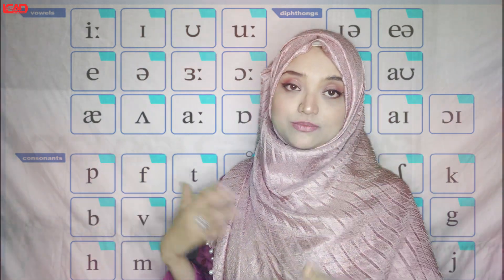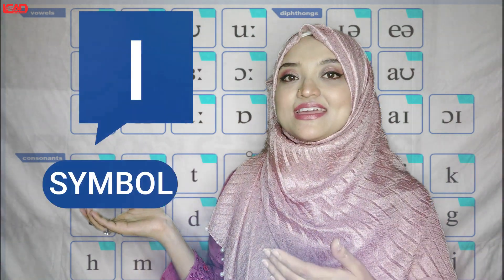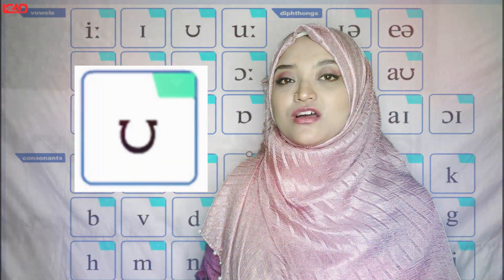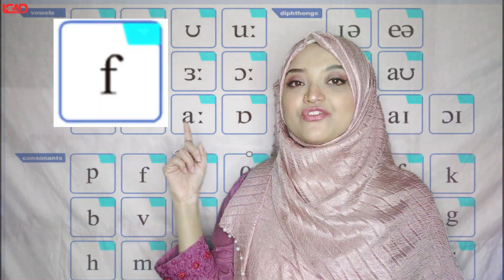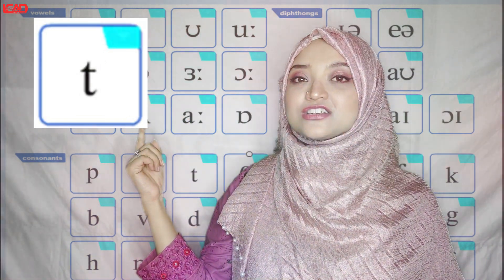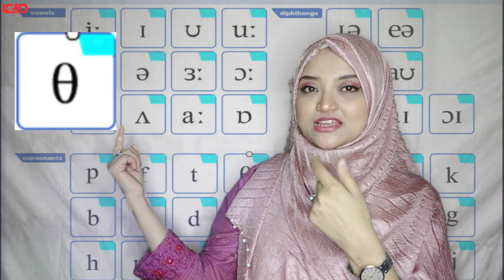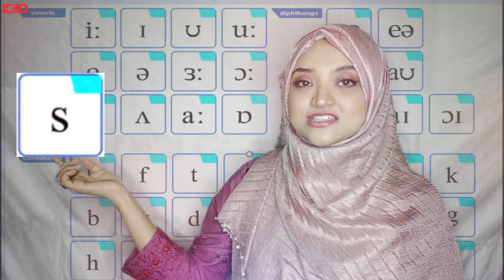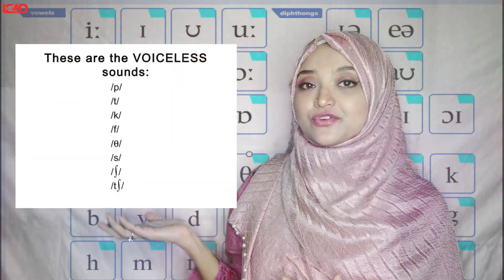International Phonetic Alphabet | Lesson for English Pronunciation | Best IPA Guide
International Phonetic Alphabet Lesson for English Pronunciation. Learn Phonetics - International Phonetic Alphabet Ipa

Important Playlists to Improve English Pronunciation skills :
1. International Phonetic Alphabet Lesson :

2.How Can I Improve English Pronunciation Skills

3.How Tongue Twisters Are Useful

Chapters :
00:00 Intro
00:53 Intro of IPA Symbols
01:46 Vowels
04:28 Diphthongs
05:45 Unvoiced Consonants
07:28 Voiced Consonants